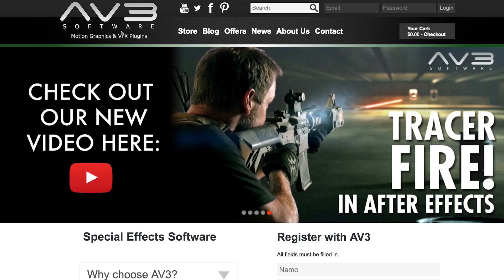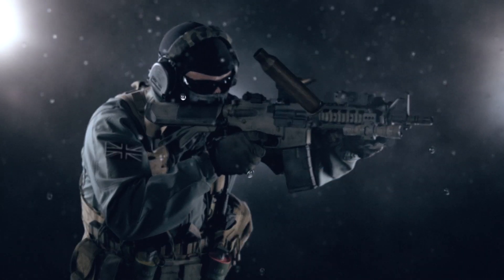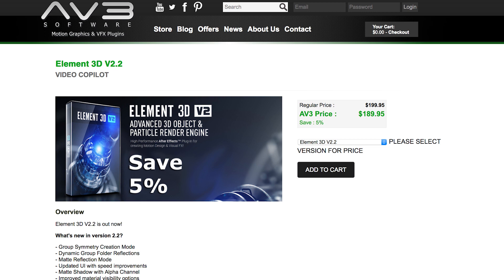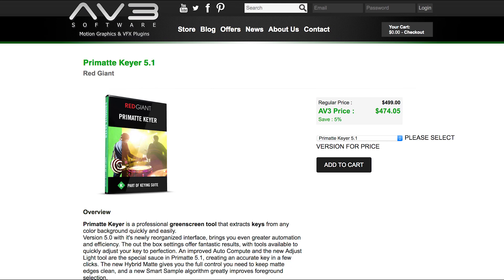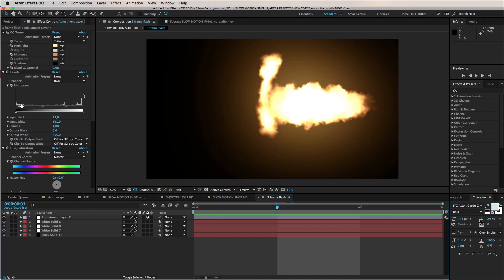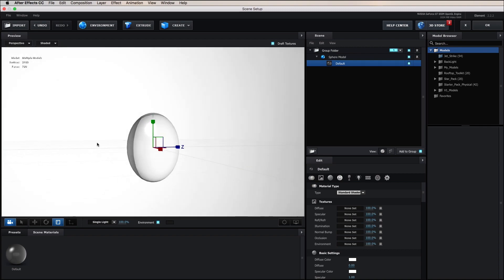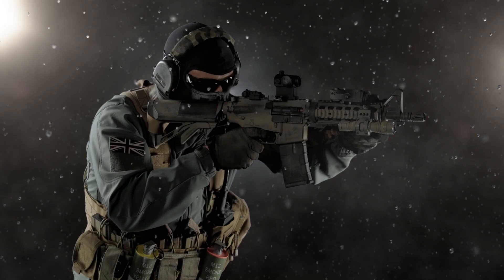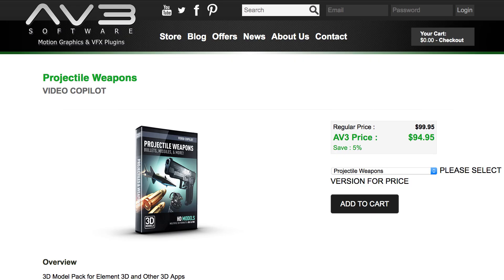Slow motion bullet shells with Element 3D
GET THE PLUGINS from AV3 Software